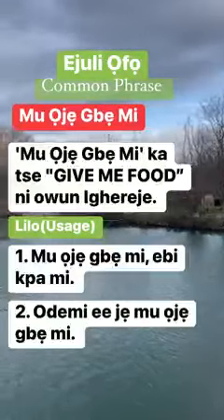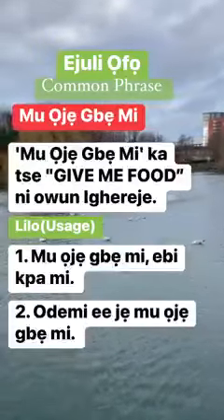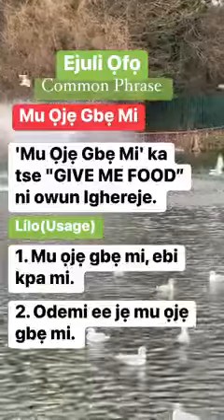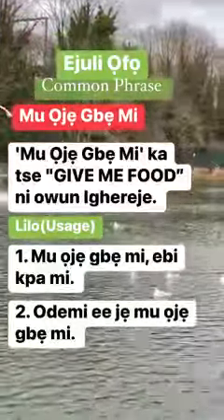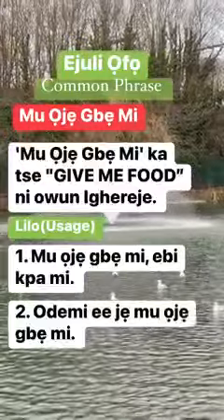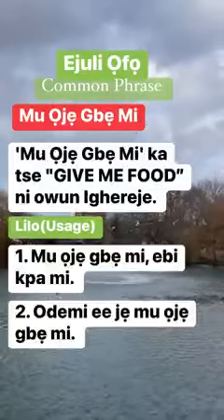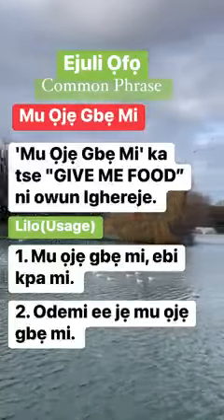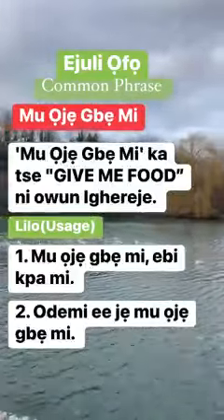Ejuliọfọ Mu Ọjẹ Gbẹ Mi - Give Me Food itsekiri warri (Common Phrase In Itsekiri Language).